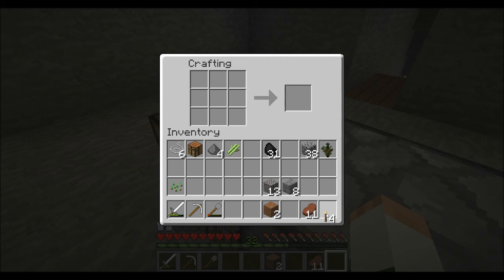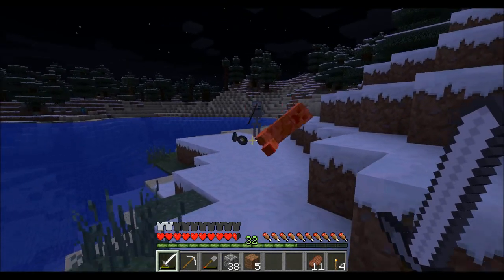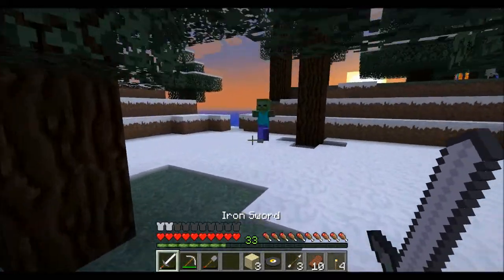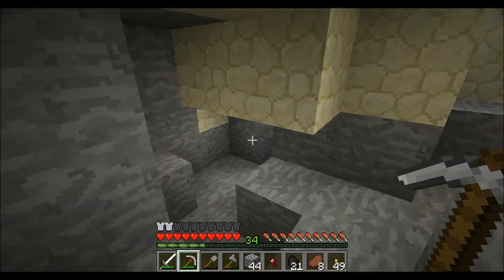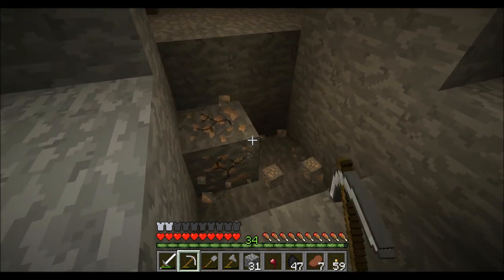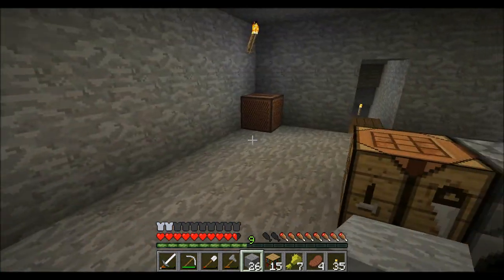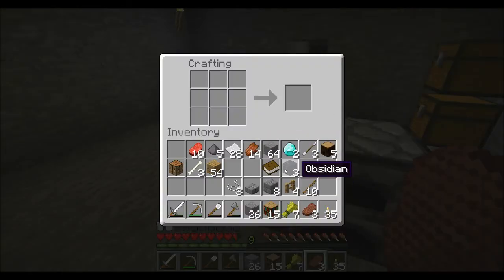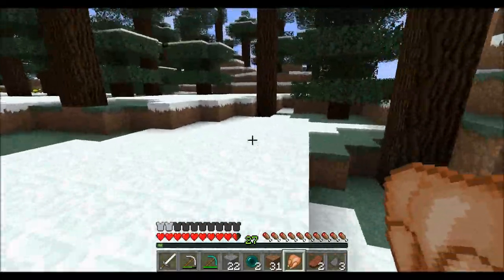Surviving Minecraft 5 - Time to enchant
Hey everyone! In this episode we go caving and breed our cows until we have enough leather and books to make our first enchantment setup. Enjoy!